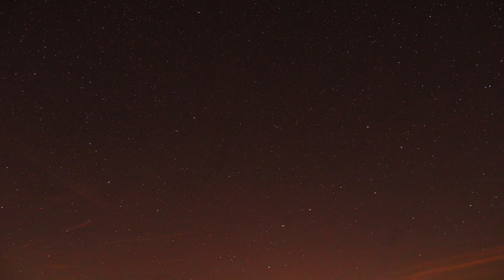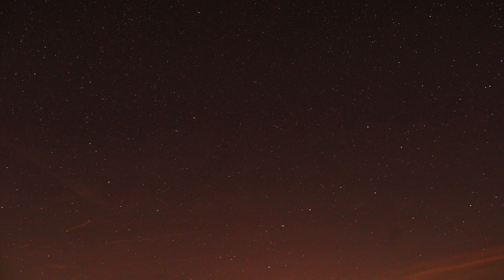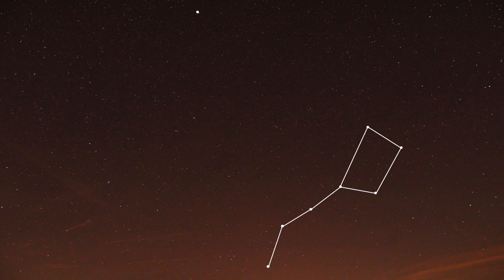How to find the North Star "Polaris" in the Night Sky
In this video I show you the easiest and fastest way to find the North Star